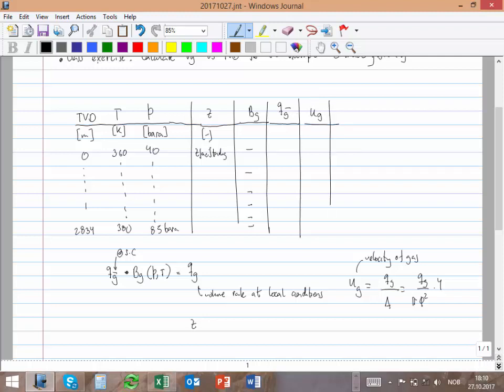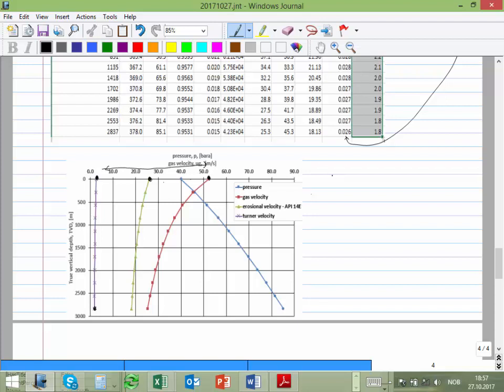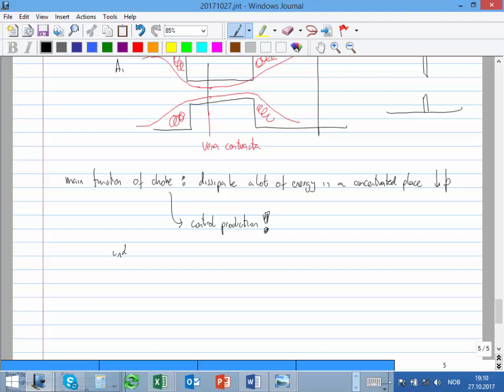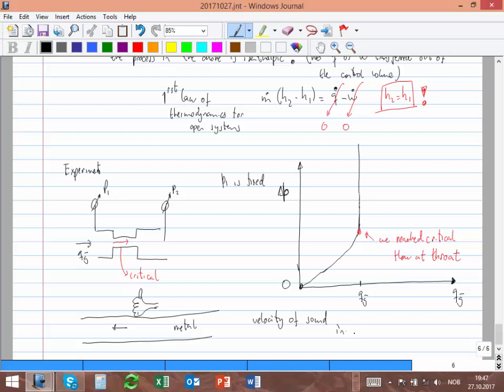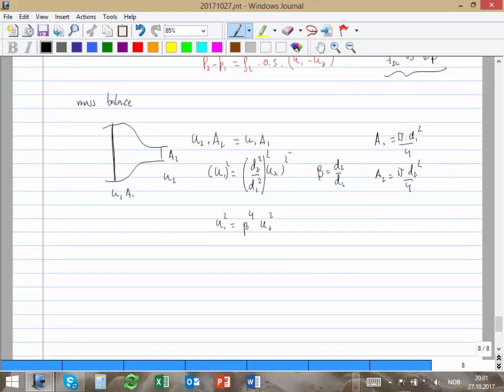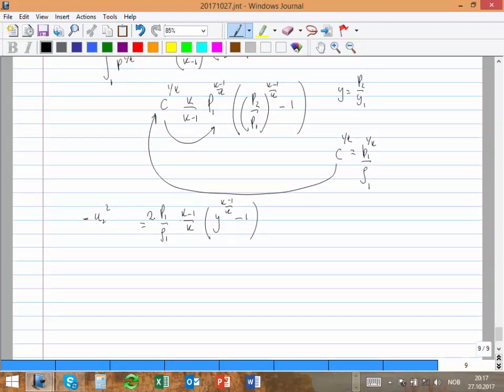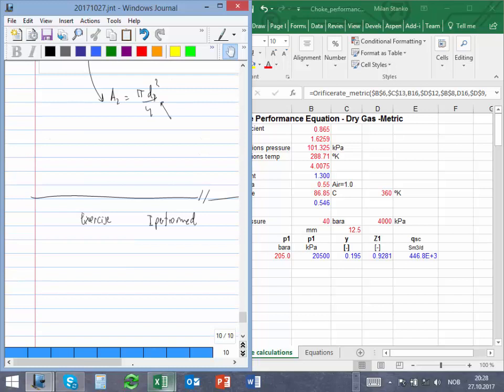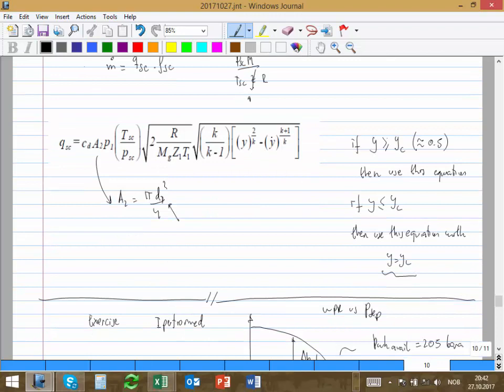5 - Erosion and liquid loading calculations in gas well. Production choke.